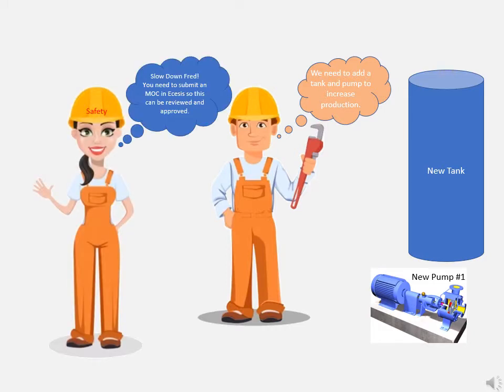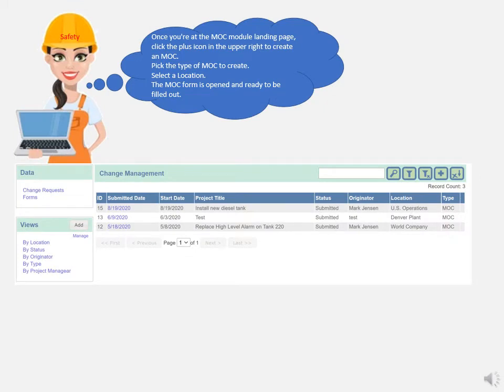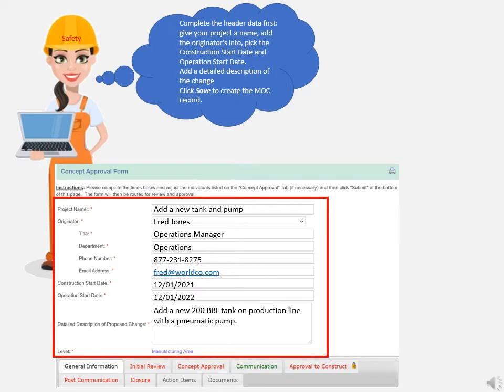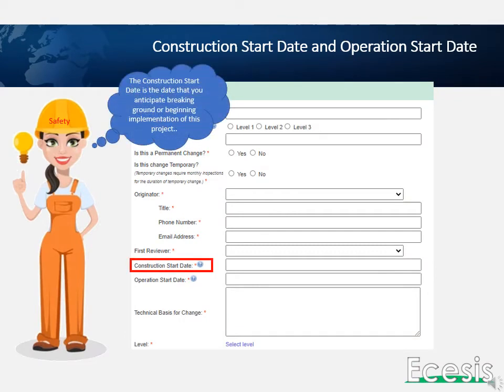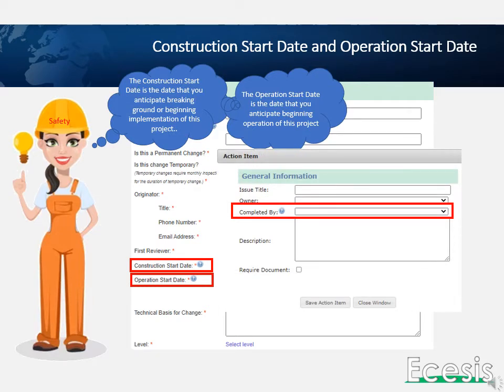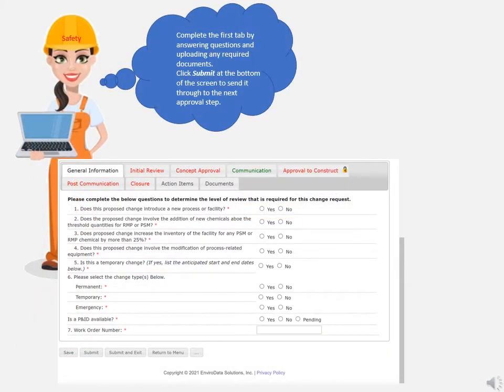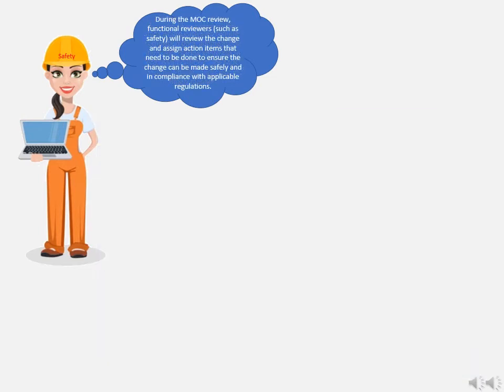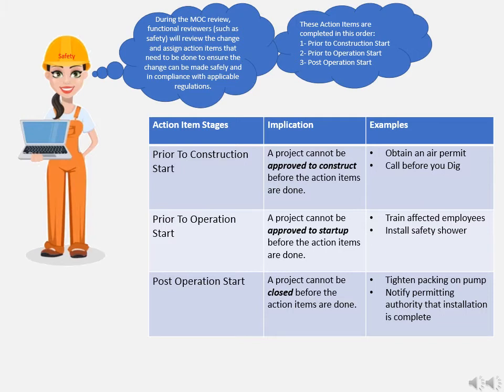MOC Software - How To Submit An MOC Form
Learn how to submit an MOC Form using the Ecesis MOC Software Solution.